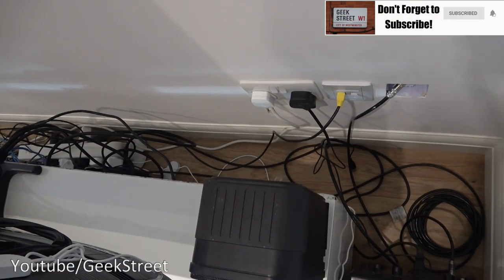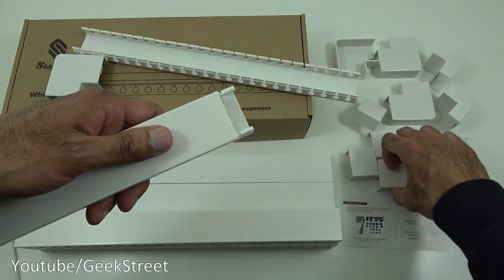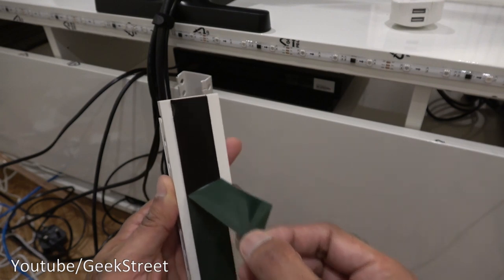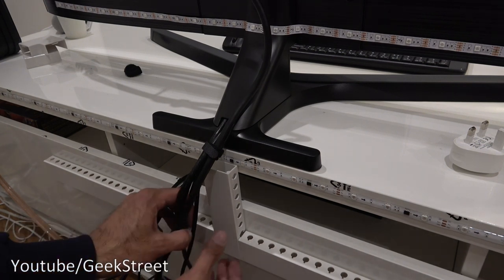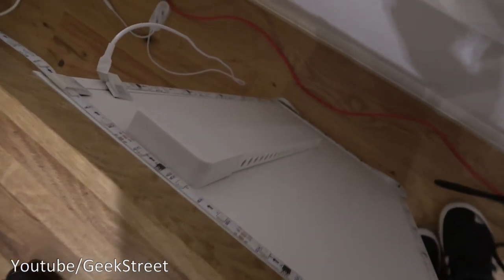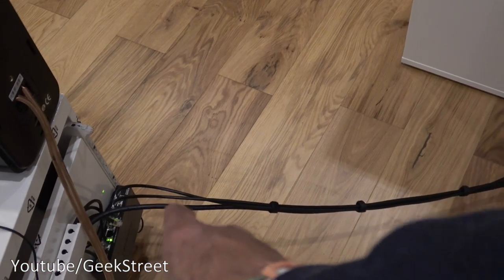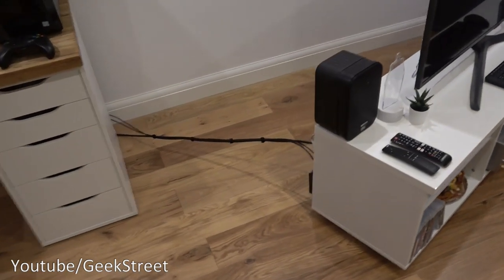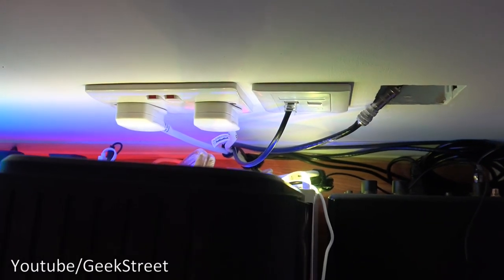ULTIMATE Cable Management Guide | How I Cable Managed My Setup!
How to tidy up your cables to create a clean and clutter free area of wires hanging from the back of tables.  I show you how to tidy up your cables using trunking and Velcro straps, to create the ultimate clean and wire free area, to showcase the my awesome gaming setup and gaming desk with RGB light strips.
Cable Trunking, Stageek Desk Wall Cable Management System, 3.5 Meter Open Slot Self-Adhesive Cable Tidy Wire Cover Concealer Raceway for Home and Office Use - 9 x 39cm Lengths, White

US 10% with GEEKSTREET

VELCRO Brand Heavy Duty Stick On Tape

Content TIMESTAMP
04.45 Unboxing
05:35 Installing the trunking on the TV cabinet
12:46 Installing the trunking on the Gaming Desk
16:20 Installing the Velcro straps
17:20 Installing the adhesive Velcro straps
20:22 Final Summary

12 Connectors Included: 6 Straight/4 Elbow/1 Inside Elbow and 1 Outside Elbow Connectors included; easy to hide cables, perfect for protecting your children and pets from hanging cords with this unique cable raceway
9 Wire Hiders in Pre-cut Slim Sections: The wire hiders are pre-cut into 9 sections to provide optimal installation length. Eliminate unnecessary cuts and save your time and make your DIY route plan more flexible and easier
Extra Strength Self Adhesive Tape or Screws: The cable concealer comes with strong self -adhesive tape for easy installation, great for desk cable management; 12 screws and 12 drywall anchors are included for optional installation
Slim and Sleek Design: The trunking for tv cables is paintable to blend with any home décor, perfect for tidying up TV's and Computer's wires and cables, the parallel openings on both sidewalls facilitates
Each package contains 9 pieces Cable Trunking Kit(39cmx4cmx2cm each) and 12 connectors. 3.5m Cable Management in total length